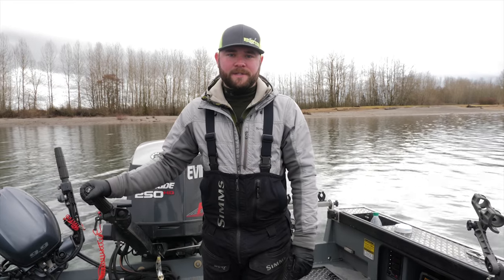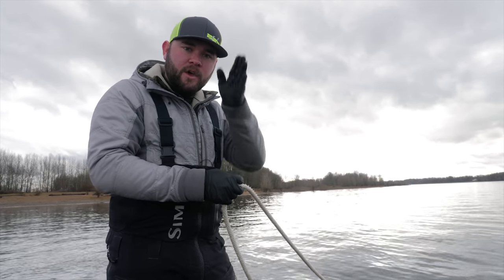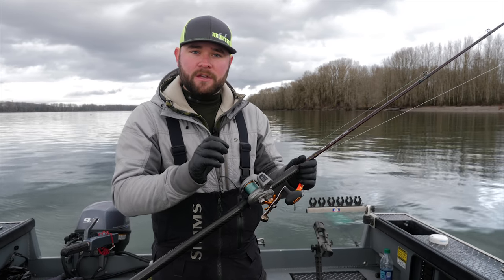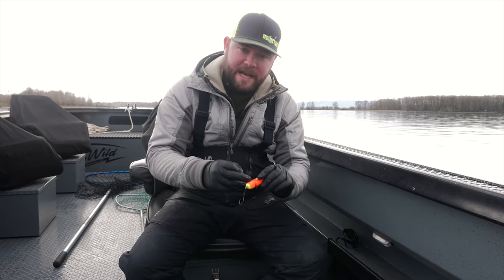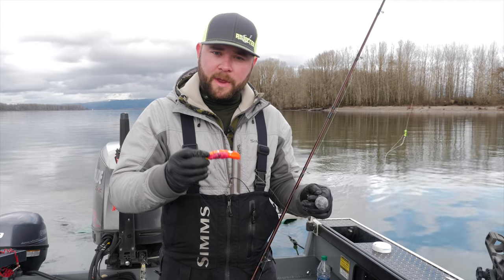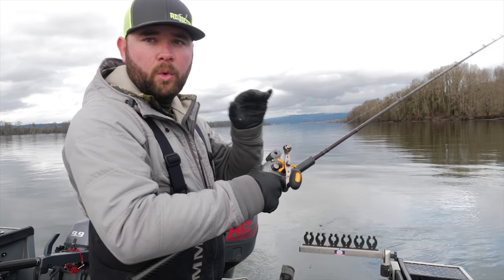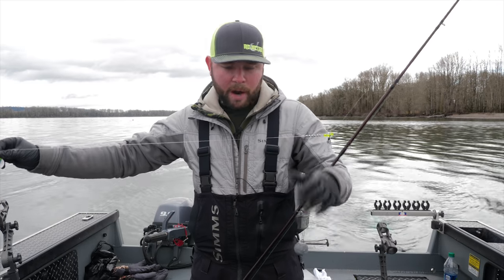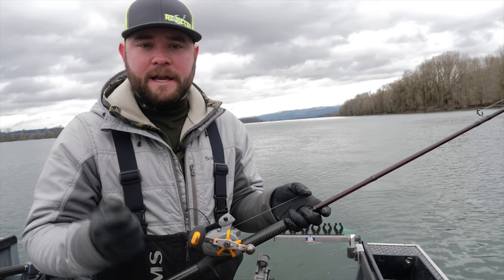"How To" Anchor Fish For Steelhead | Big River Fishing Tactics.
Anchor fishing for steelhead is probably one of the easiest ways to target these fish when big river fishing. Steelhead fishing on anchor can also be super effective if done in the right spot, with the right techniques. In this in depth video, Eric Swanson from Addicted Fishing talks about exactly how to get out on the river and target these steelhead during anchor fishing season. New videos everyday!!

STAY ADDICTED! 🤘🎣